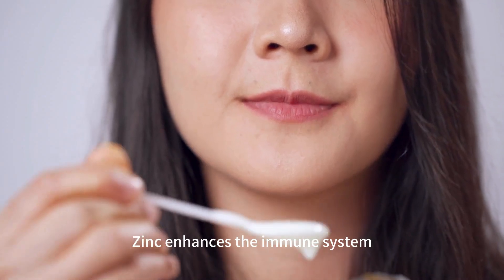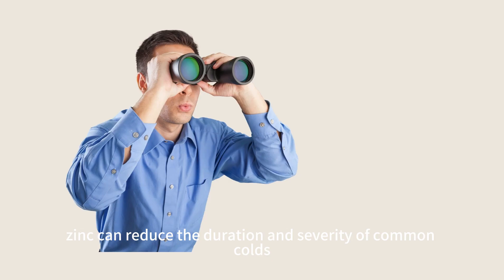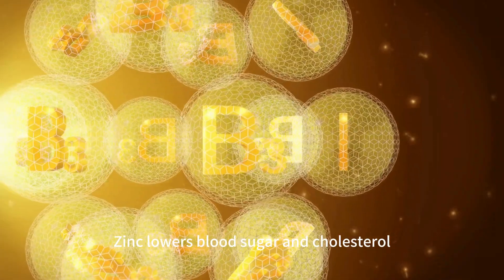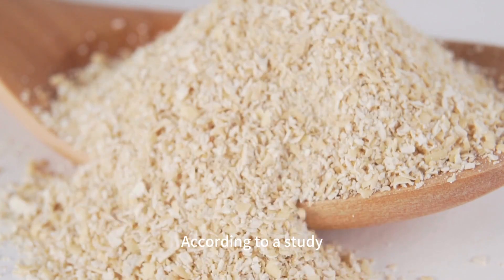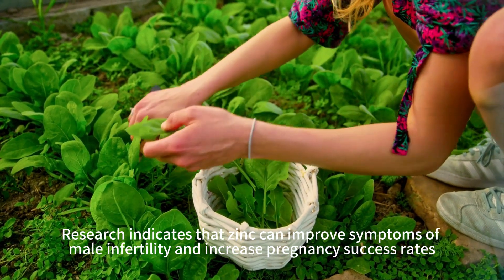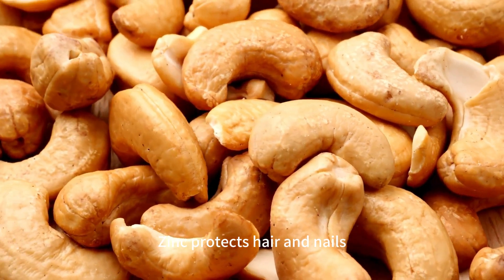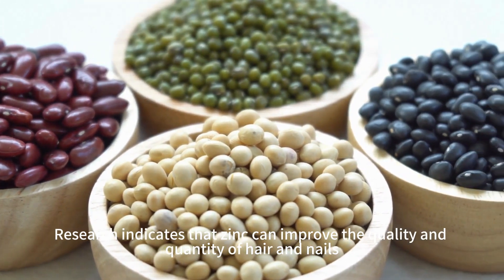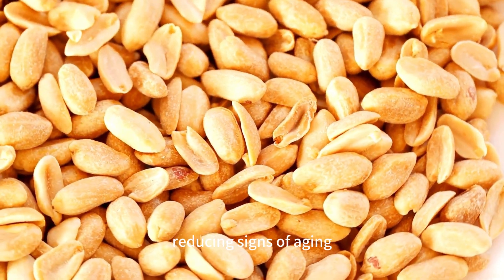Discover How Zinc Can Help Prevent Cancer and Boost Your Health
In this video, we explore the incredible benefits of zinc for your health and well-being. Zinc is a powerful antioxidant that slows down the aging process by eliminating harmful free radicals and protecting your cells and DNA from oxidative damage. We also delve into how zinc can prevent cancer by stabilizing DNA, regulating the cell cycle, and inhibiting the growth and metastasis of cancer cells. Join us as we uncover the secrets of zinc and its potential to enhance your vitality and longevity.

Since 1996, iHerb has been dedicated to providing top-notch natural health products to customers in over 150 countries worldwide. We offer more than 35,000 products from over 1,200 brands, typically priced 30-40% lower than brick-and-mortar stores.